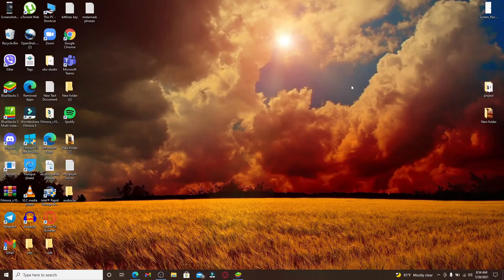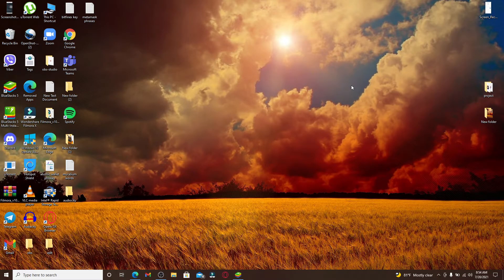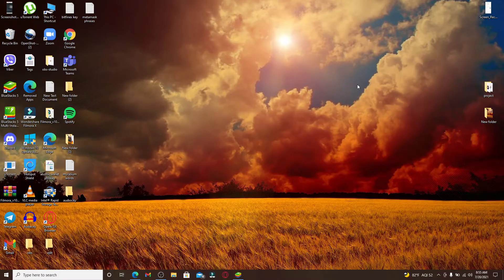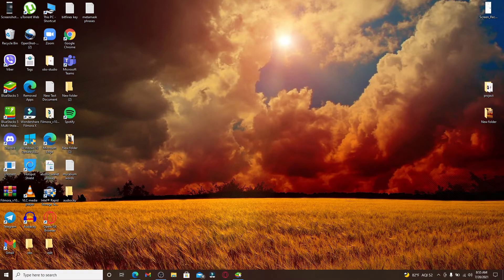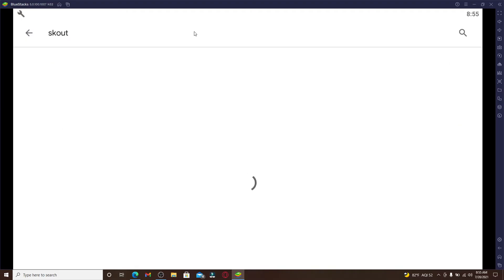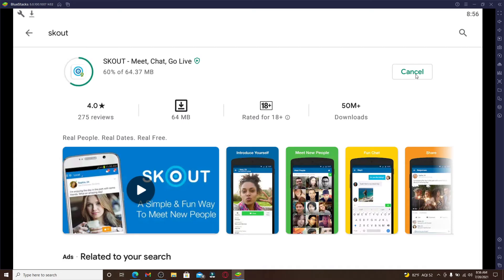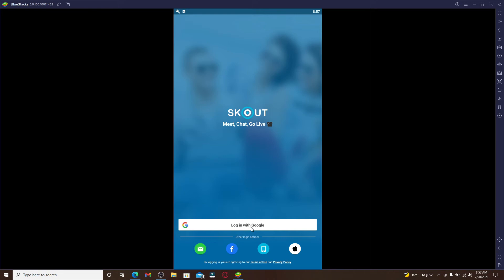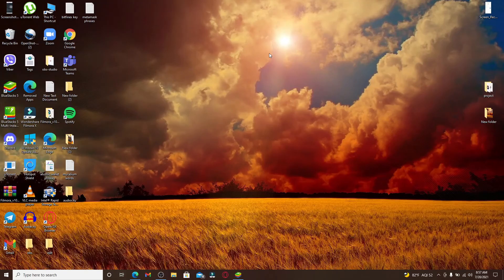How To Download Skout On PC | Download and Install Skout App On PC 2021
In this video, I'm going to show you how to download Skout on your computer. In order to so follow these simple steps.
1. First, go to the app store on your phone and find "Skout". Download it from there.
2. Next, open up Safari or Chrome and go Click the blue-button that says "Download" next to the Mac icon for a browser-friendly version of Skout.
3. Finally, click Download on the screen that pops up in order to get Skout on your computer!
This is how you can download skout on PC.
Chapters
0:00 Intro
0:18 How To Download Skout On PC
1:17 Outro